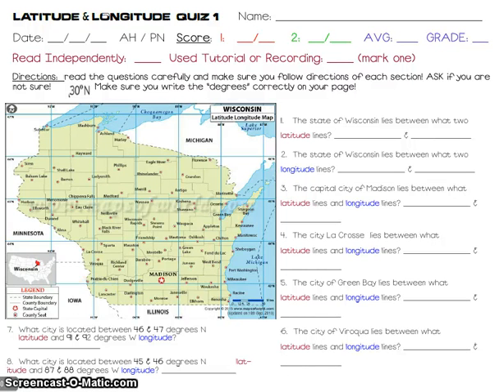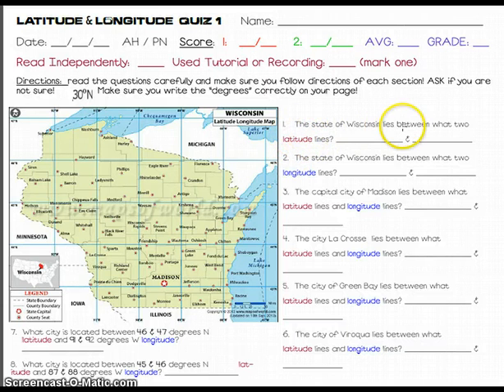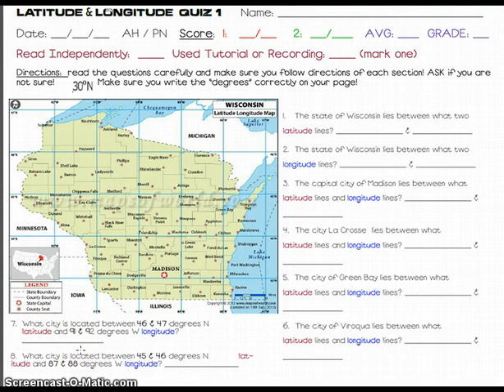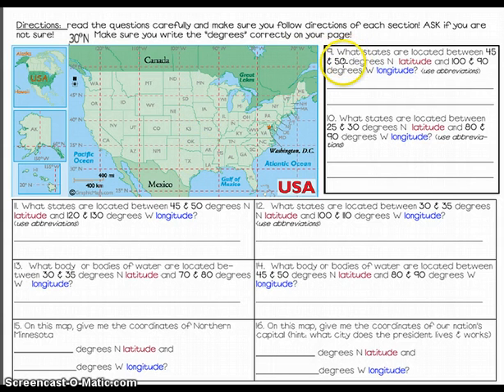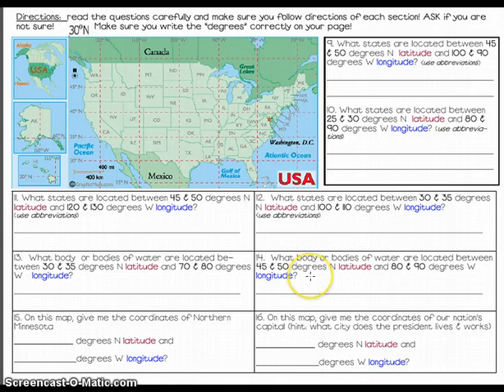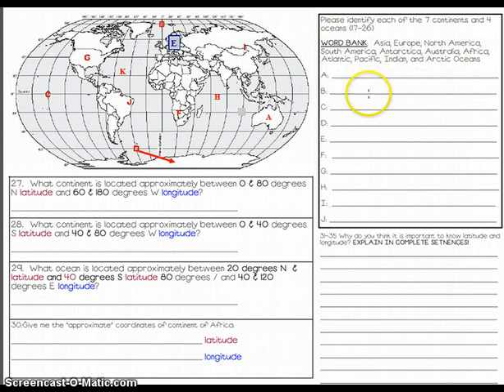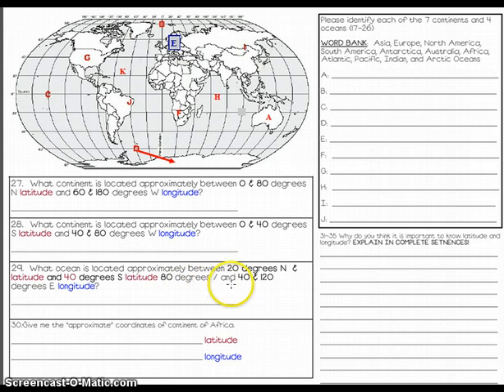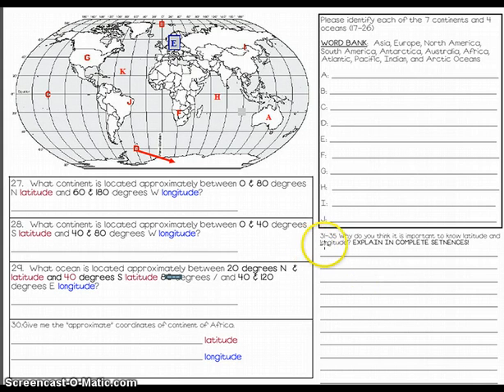Latitude & Longitude Quiz 1